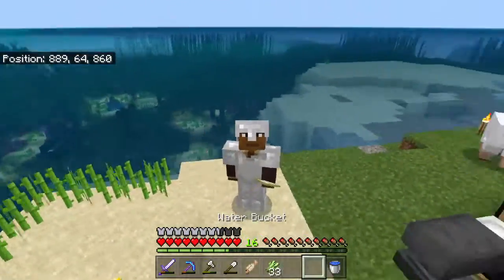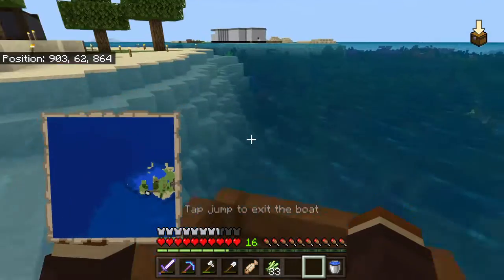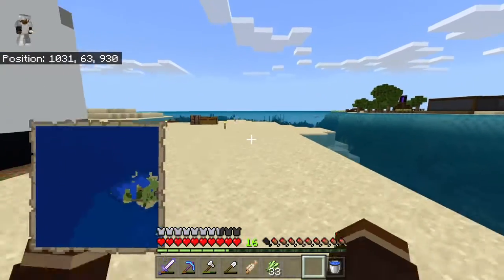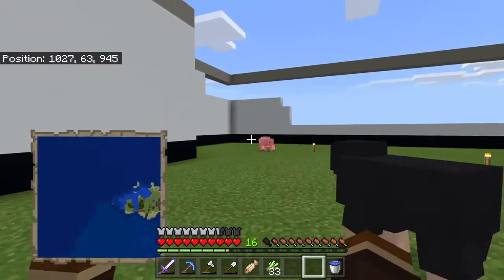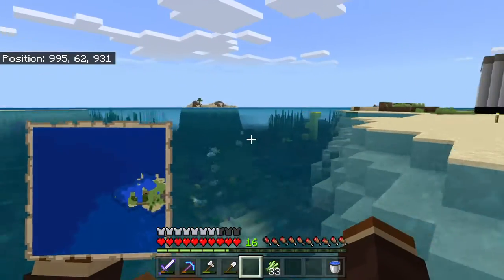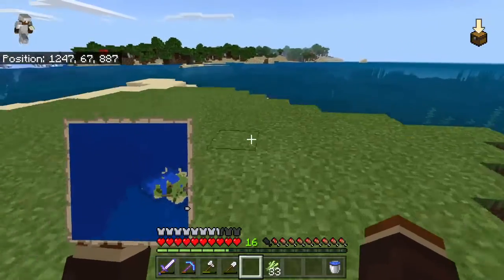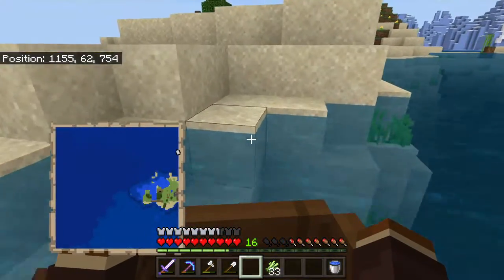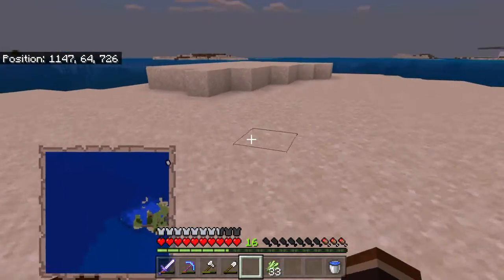Minecraft - Weekly World Tour - Part 3